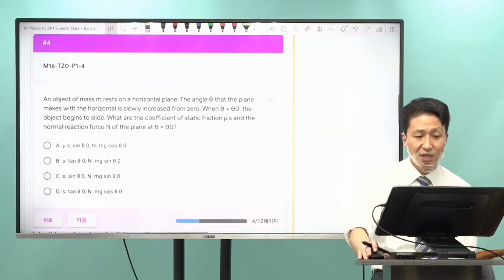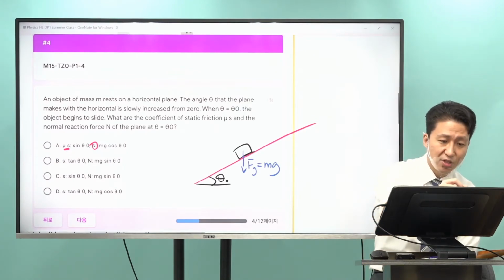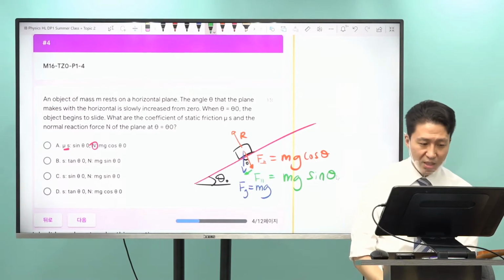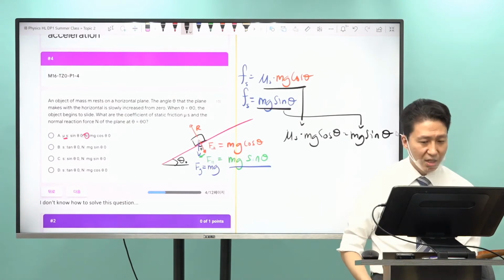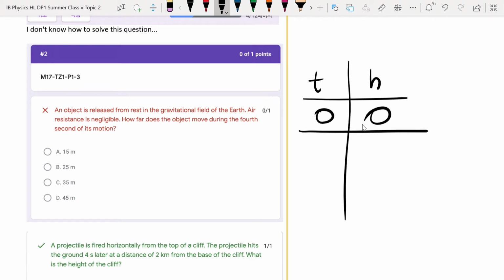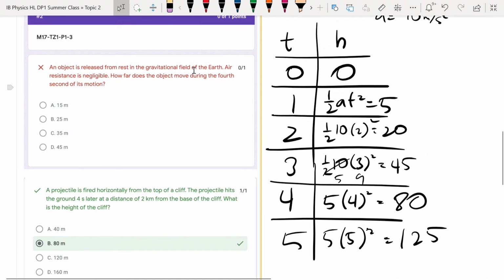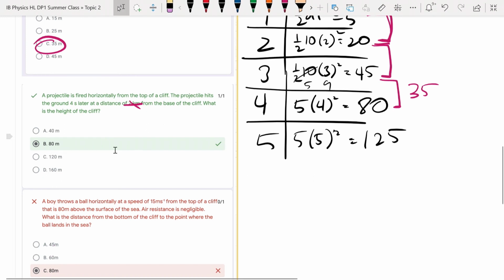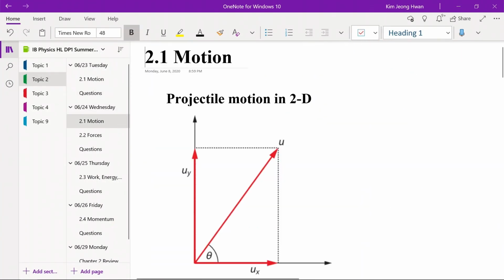3. DP1 Physics HL : Equations of motion for uniform acceleration (김정환)